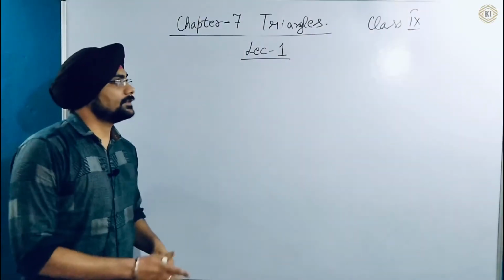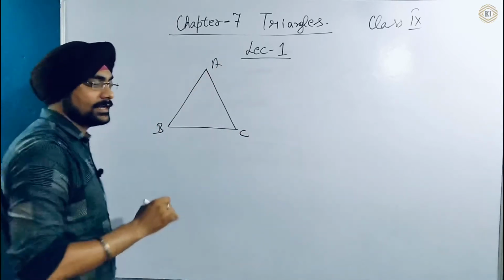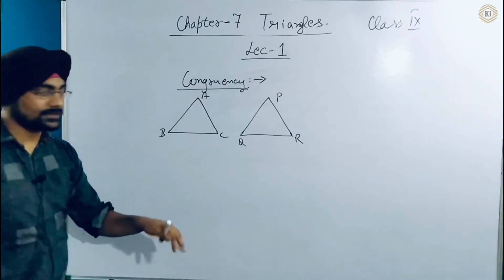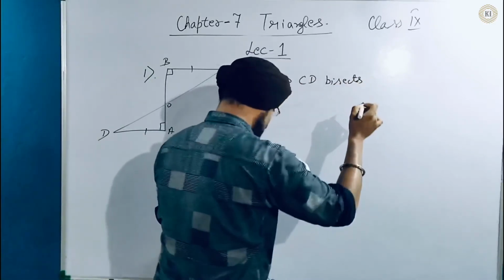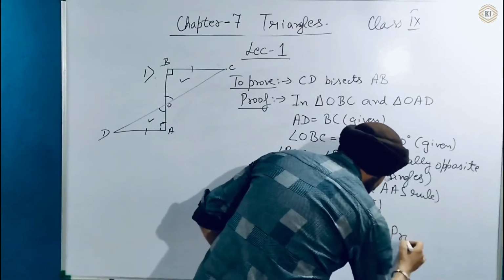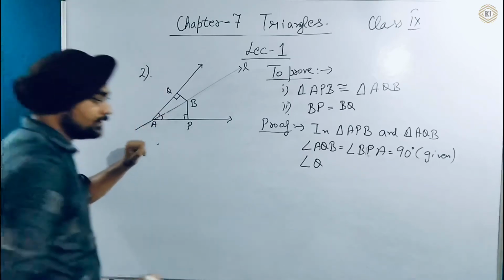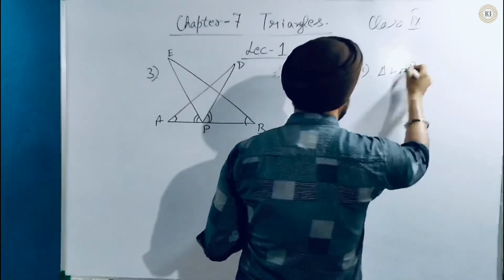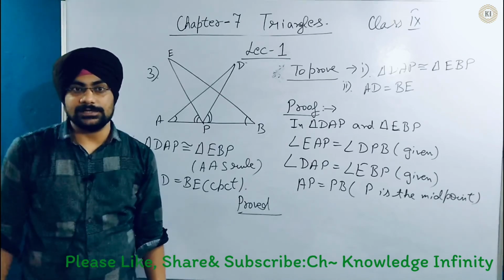Maths: Congruence of Triangles ~Class 9 (Part 1)|Upthrust-Pre-foundation|| KI ||~ AJS Sir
Maths: Pre-foundations Class 9: Triangles, Types of triangles, Criterion of Congruency of triangles & Few basic questions based on Congruency of triangles...